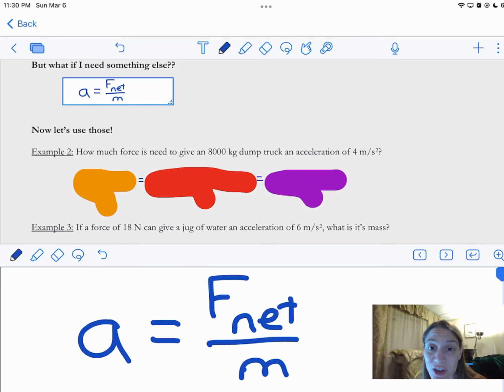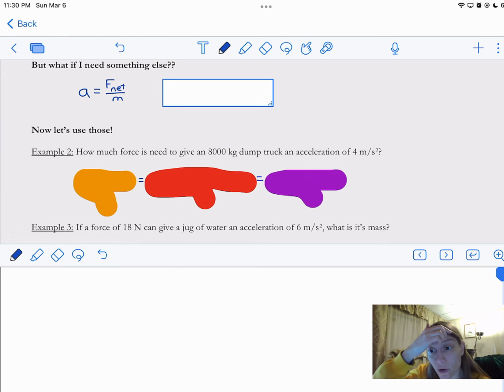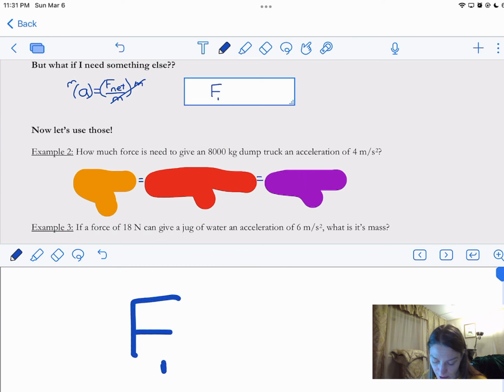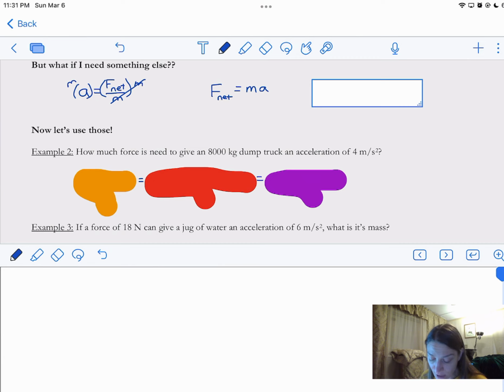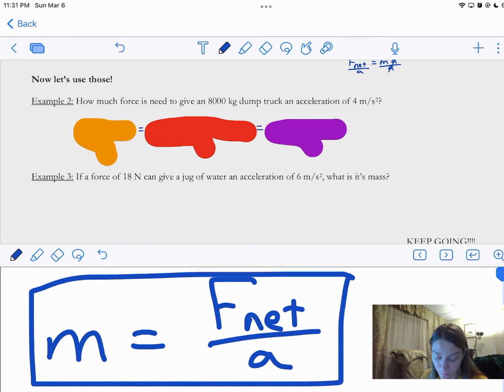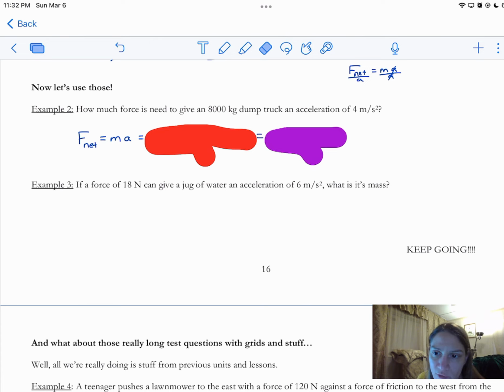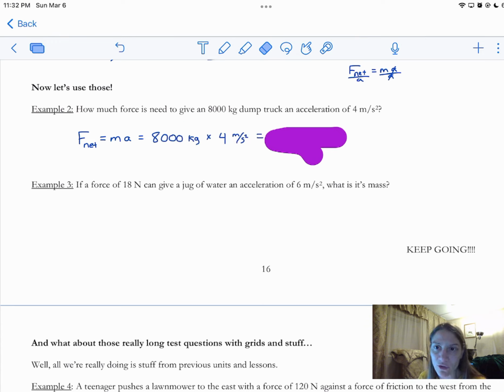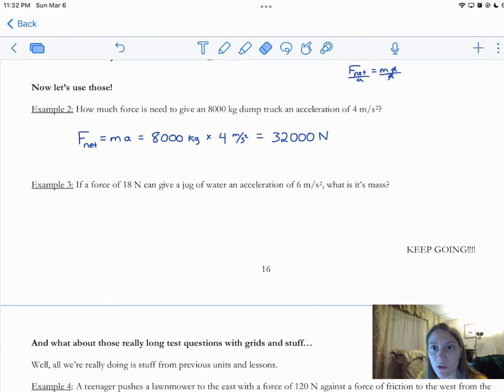Mrs. Gastler - Calculating with Newton's 2nd Law - 4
Part 4 - Example 2